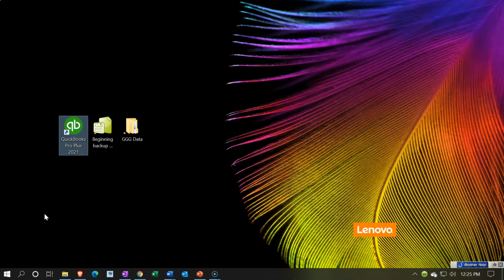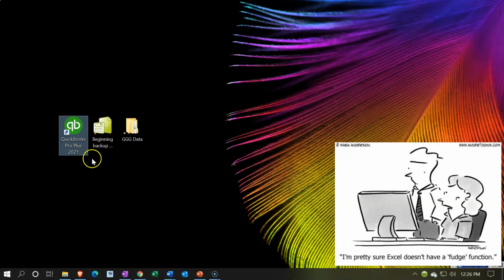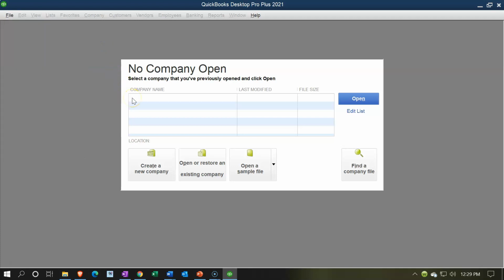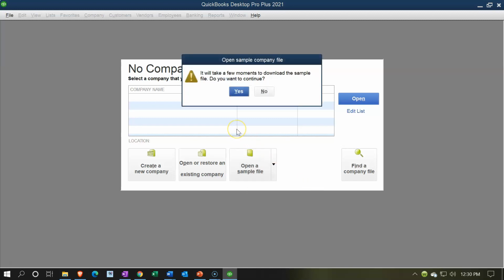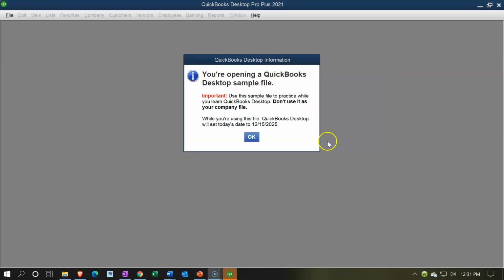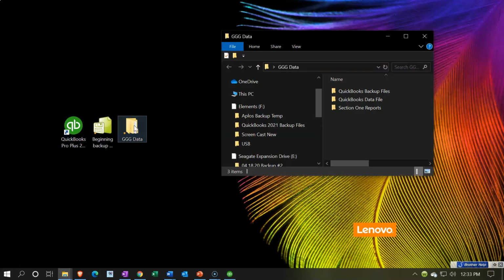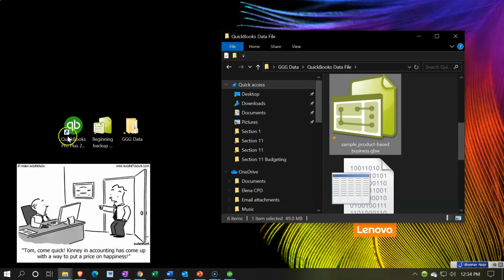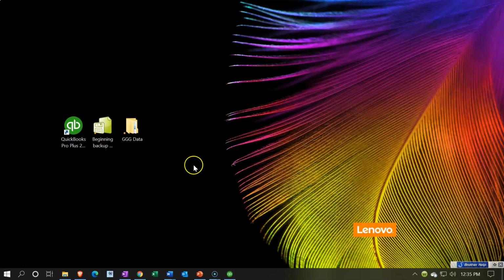Open Sample File 1.05 QuickBooks Desktop 2021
Open Sample File